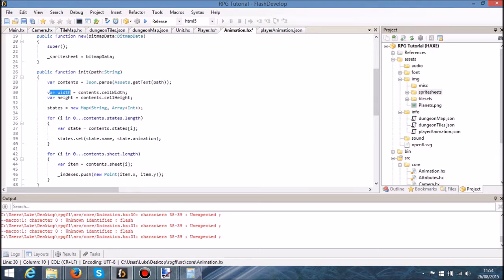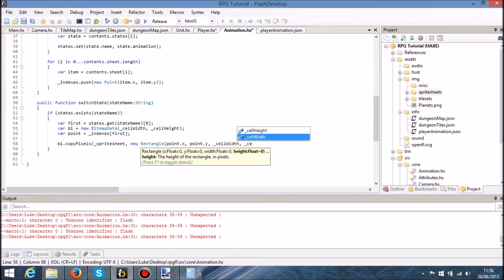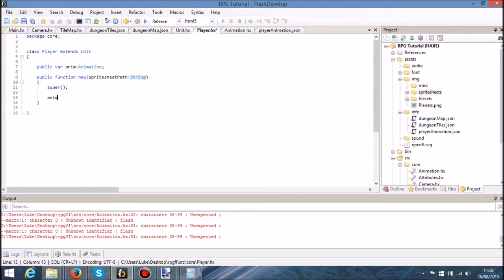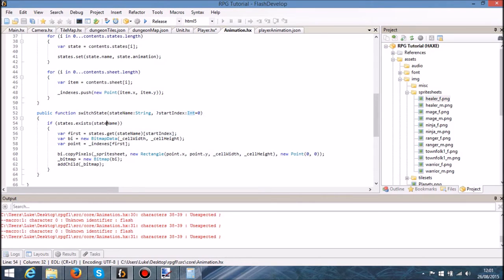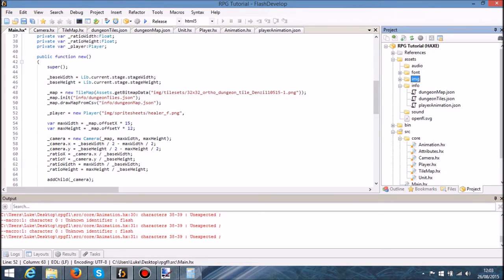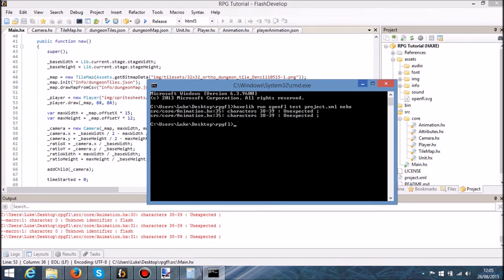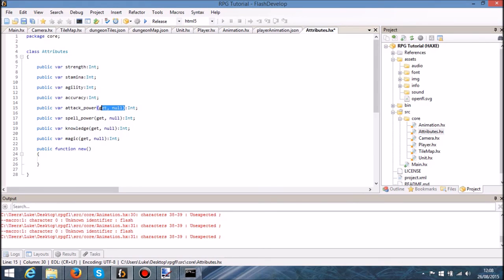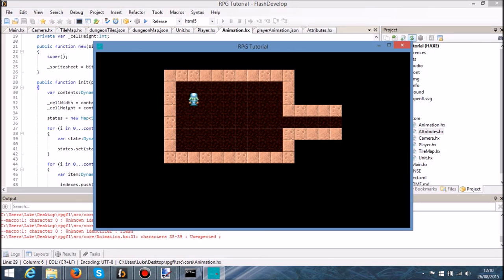OpenFL Tutorial - Animations Part 3 of 4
In this tutorial, we continue to develop upon our animation class and finally present a working result.